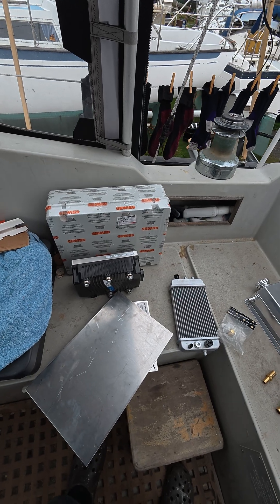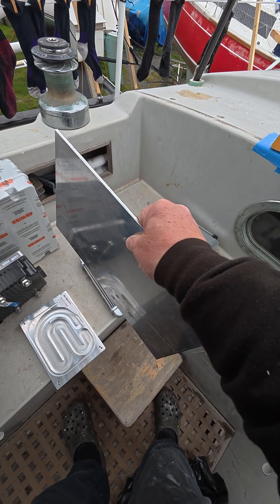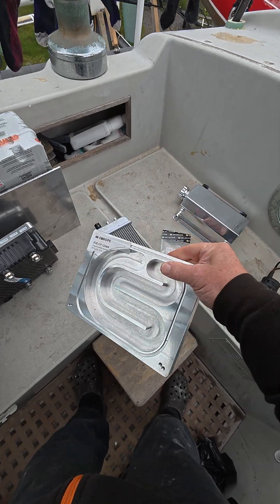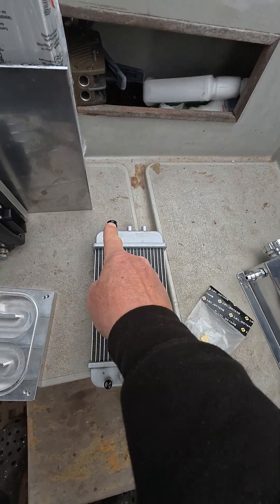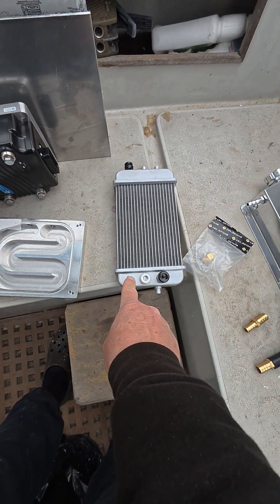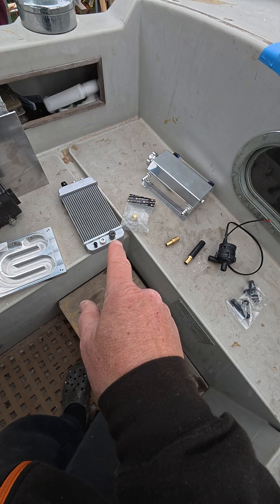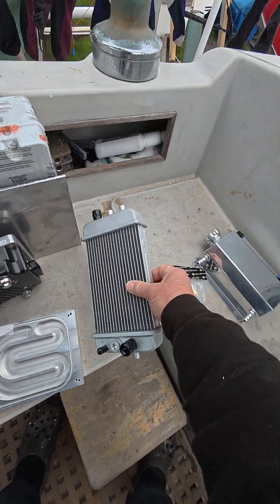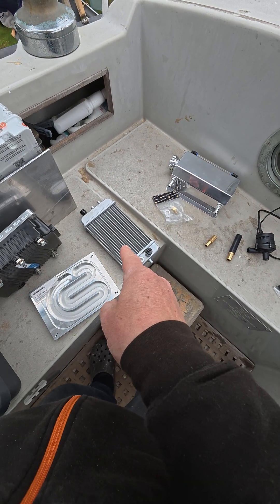Our DIY Electric Yacht Motor Controller cooling system design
We are going to need to cool the Electric Motor Controller which will have up to 600amps at 48 volts going through it. We have decided to go for a liquid cooling system that will use a radiator and fan (so no salt water intake). This is where I have got to so far. What do you think?

We are now living aboard our Rival 38 Centre Cockpit full-time while finishing a refit so we can launch ASAP.  Two ongoing jobs are preparing for our electric motor installation and creating a cockpit enclosure for our wheelhouse.

with membership options and a weekly newsletter at £2 per month for Early Bird Supporters.

When we bought Vida in August 2019 she was in a very tired and damp condition with all original equipment and fittings (much of it not working). We have removed all the gas, diesel and paraffin equipment, and are installing all-electric (motor, cooking etc).

Updated 13/1/2026 JW